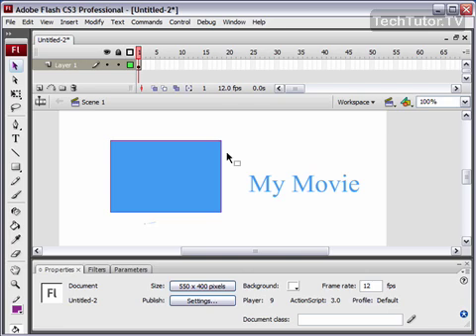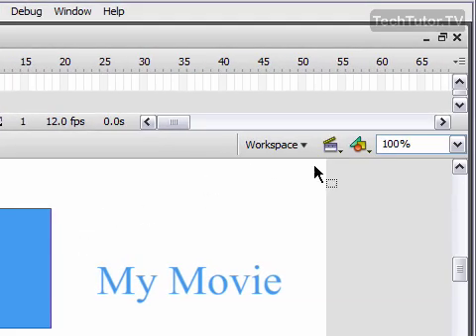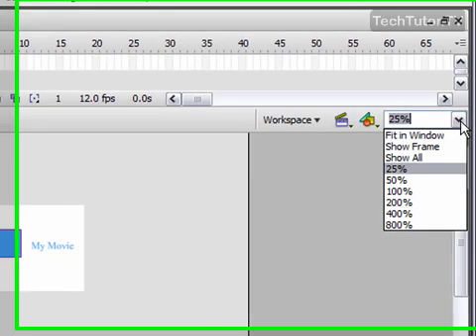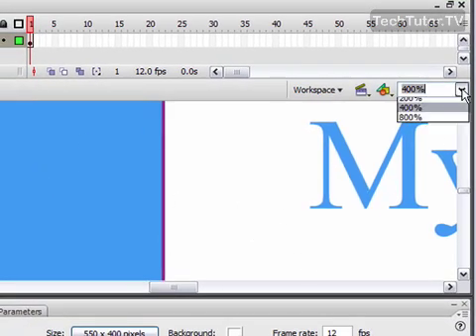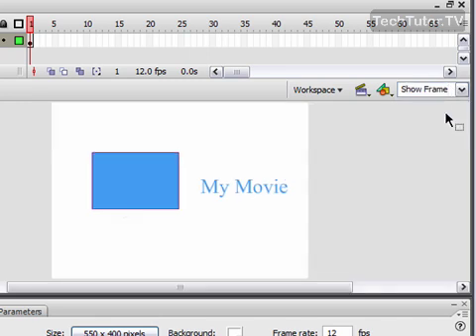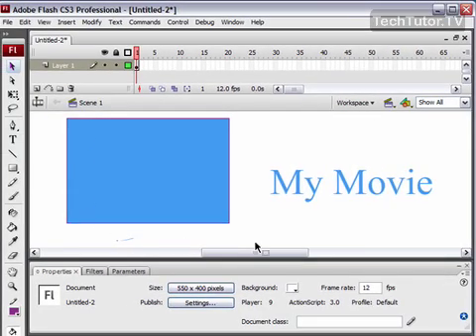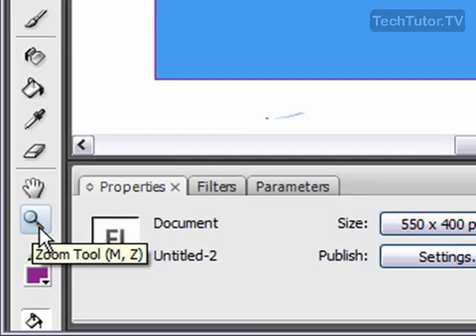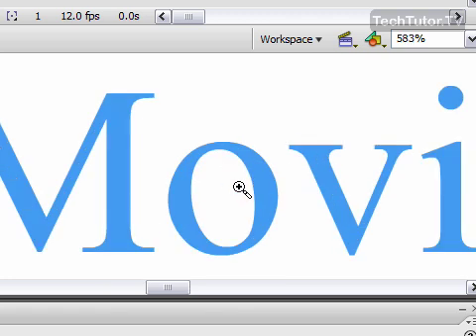Use the Zoom Tool in Flash CS3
See a higher quality video on TechTutor.TV! The zoom tool in Adobe Flash CS3 can be used to zoom in and out of areas on the Flash stage. In this video tutorial, you will learn how to use the zoom tool in Flash CS3. See higher quality tutorials all for FREE